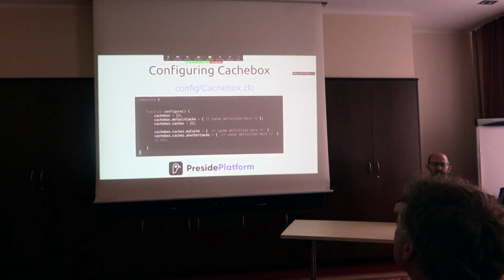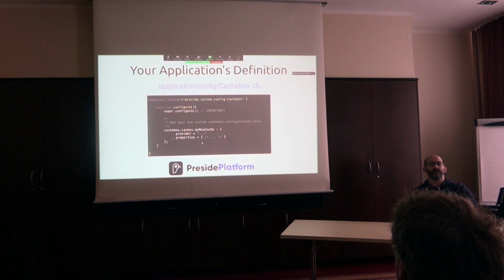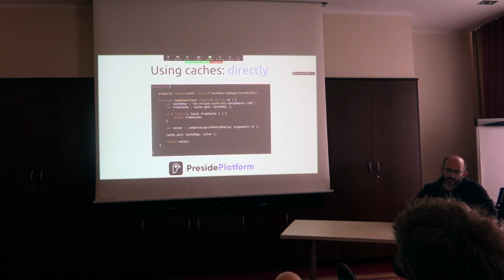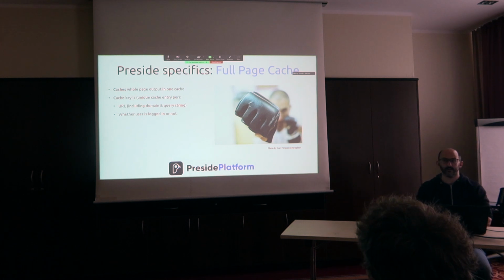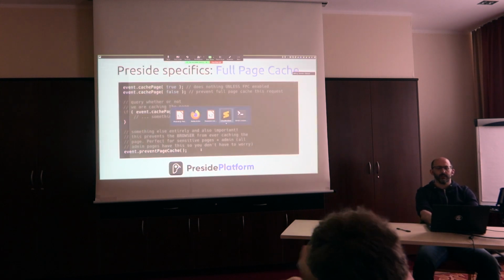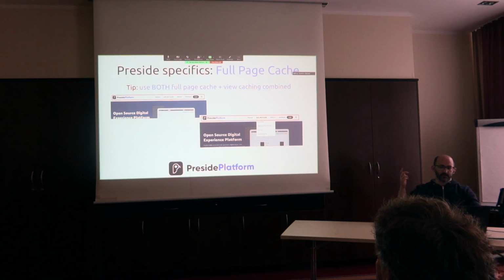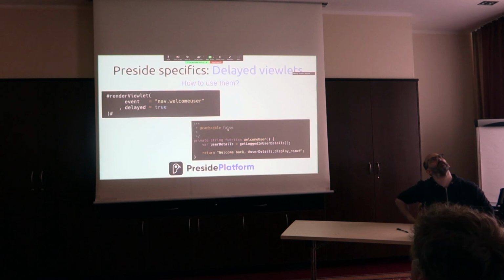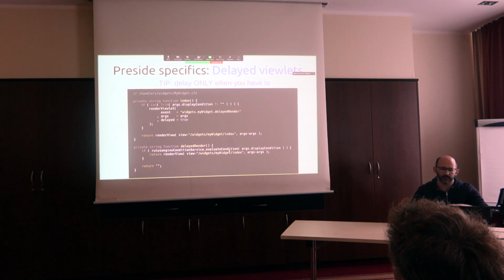PresideCon 2023 - Caching in Preside by Dominic Watson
In this session we seek to demystify view caching in Preside! Grok full page caching, delayed viewlets and customising your own Cachebox caches.